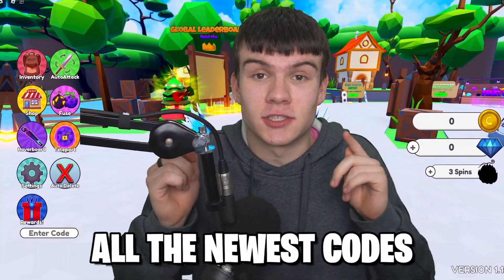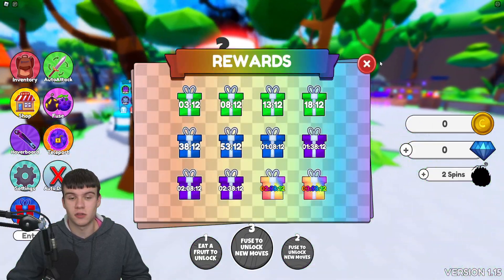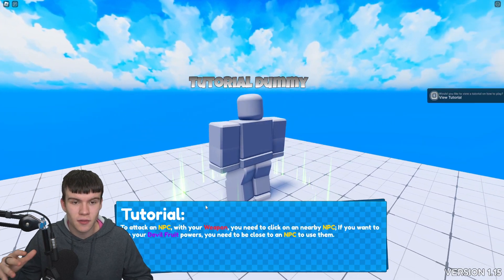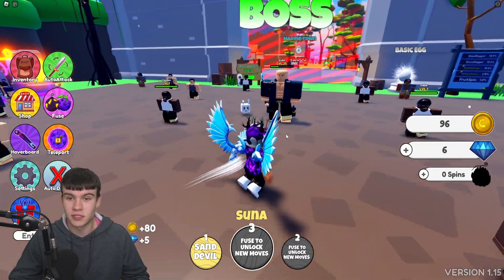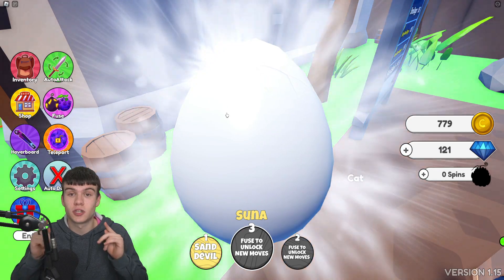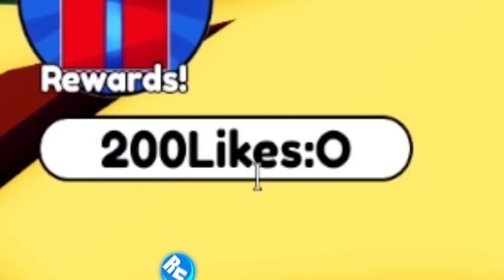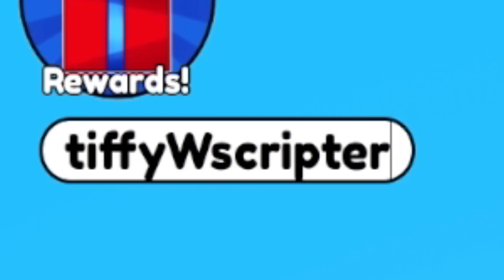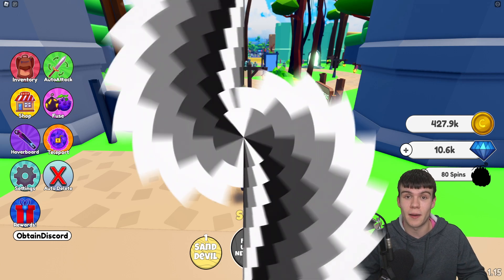*NEW* ALL WORKING CODES FOR ANIME FRUIT SIMULATOR 2023! ROBLOX ANIME FRUIT SIMULATOR CODES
In this video I will show you ALL Anime Fruit Simulator CODES on Roblox! The NEW codes will give you rewards for Anime Fruit Simulator...